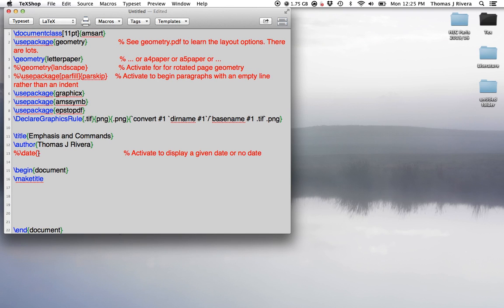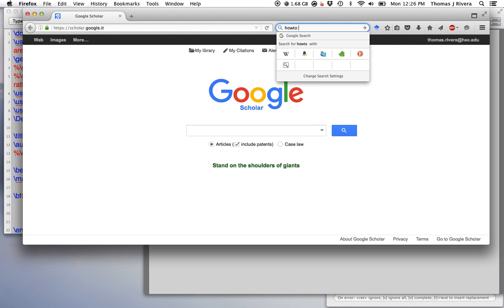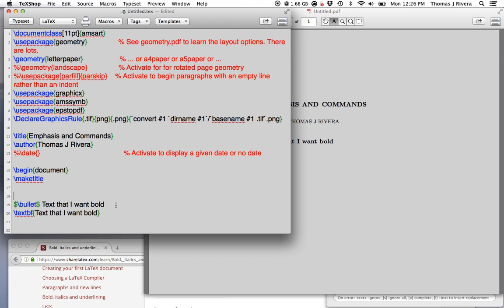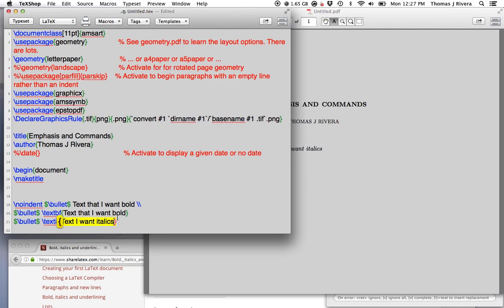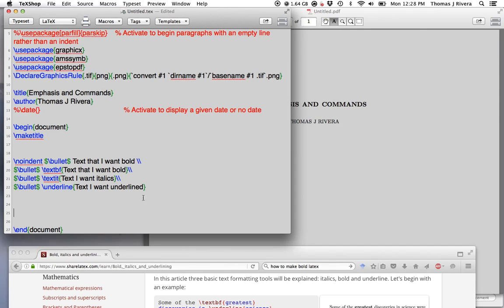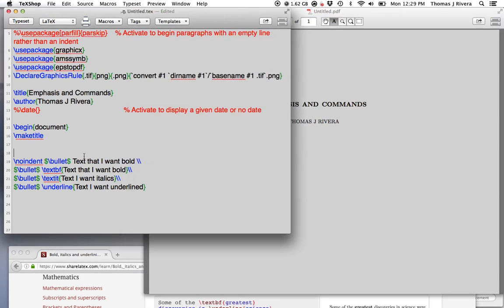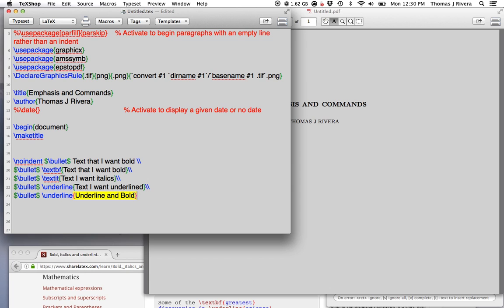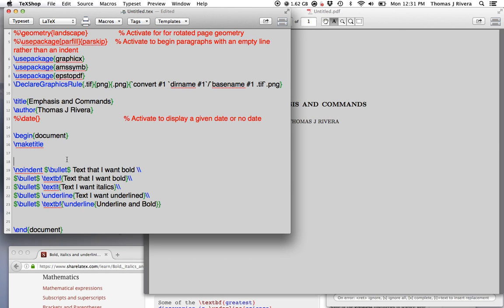LaTex Tutorial 3: Emphasis and Commands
How to use emphasis such as bold, italics, and underline as well as a basic overview of the types of LaTex commands you will encounter.